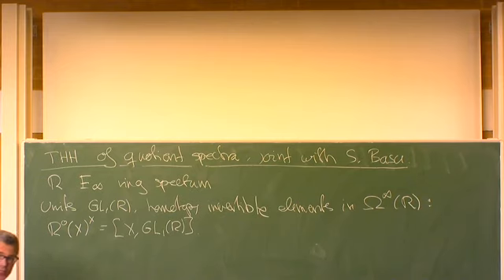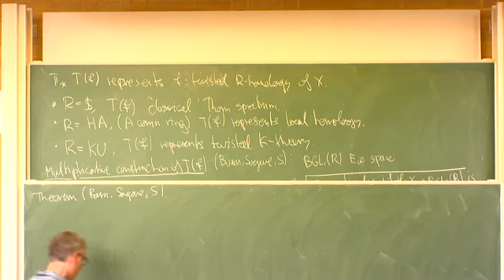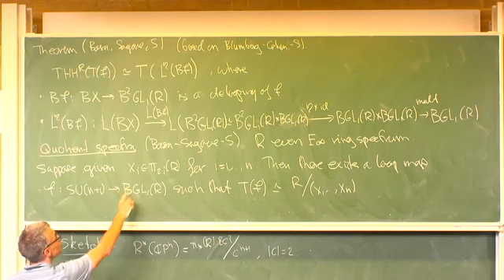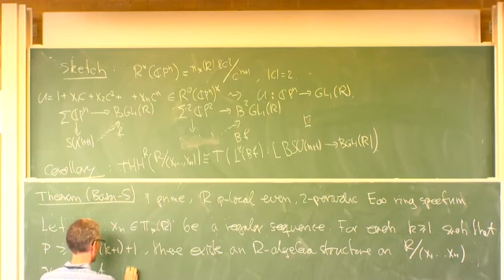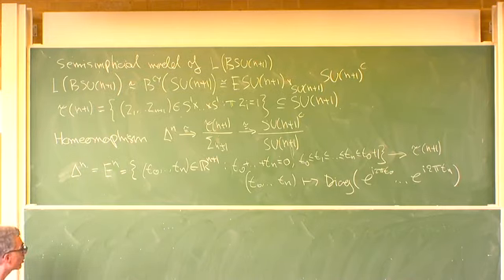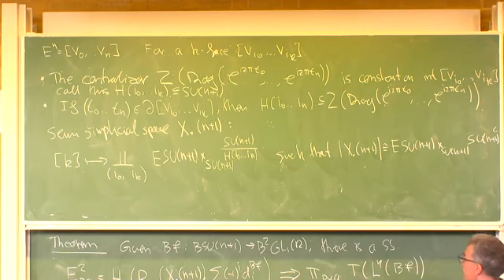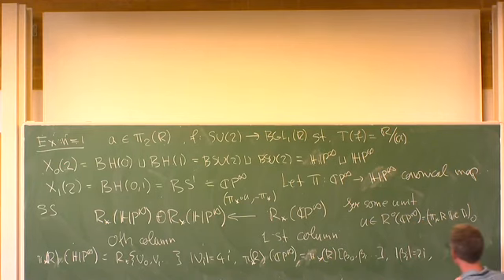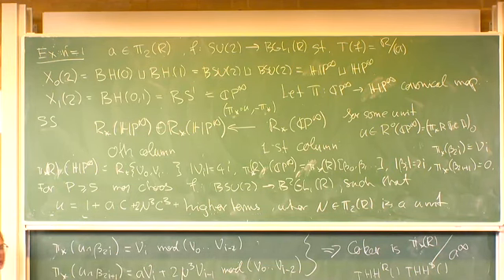HHH | Prof. Christian Schlichtkrull | Topological Hochschild homology via generalized Thom spectra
Speaker: Professor Christian Schlichtkrull (Universitetet i Bergen)
Date: 18th Sept 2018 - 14:00 to 15:00
Venue: INI Seminar Room 2
Title: Topological Hochschild homology via generalized Thom spectra
Abstract: We realize certain quotient spectra of an even ring
spectrum as generalized Thom spectra and we use this to calculate their
topological Hochschild homology. The main point is to analyze how the
topological Hochschild homology varies with different choices of multiplicative
structure on the quotient spectra. We also compare the topological Hochschild
homology to twisted homology of free loop spaces. This represents joint work
with Samik Basu.